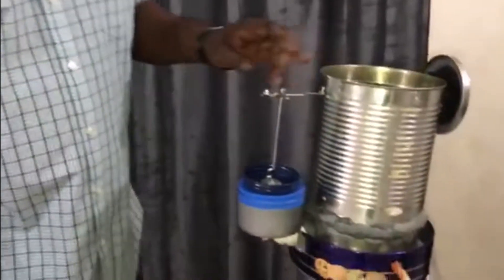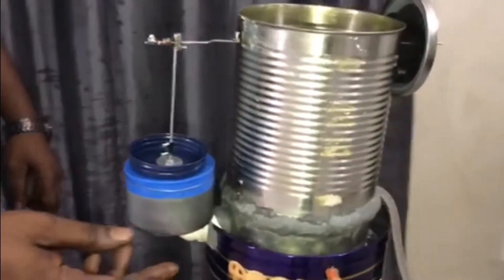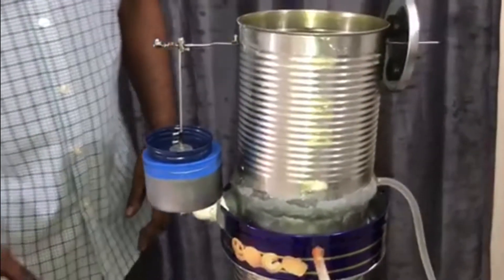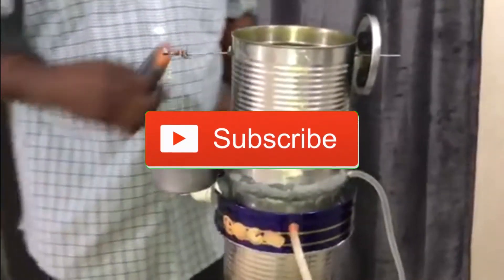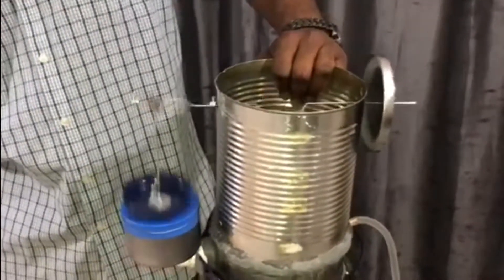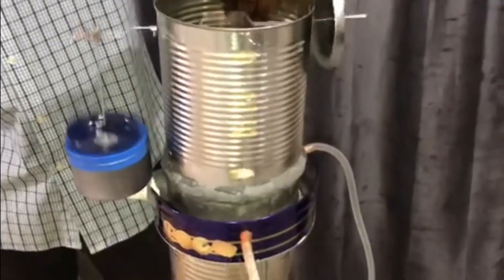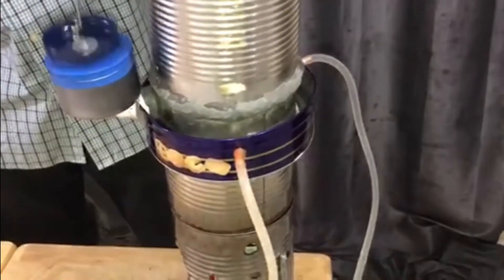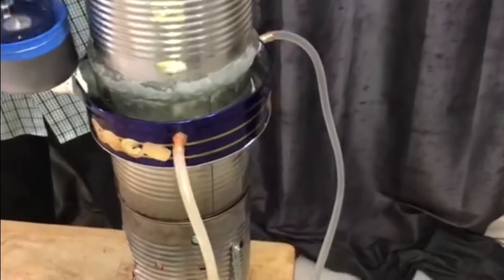MY NEW TIN CAN STERLING ENGINE?!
heres my new sterling engine

join MadMechanics
1.like
3. be active on my channel